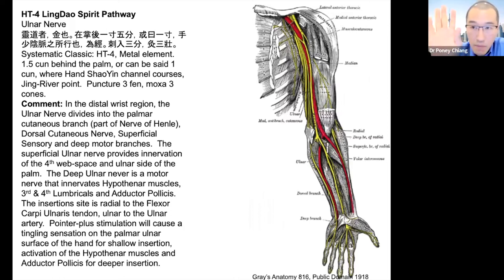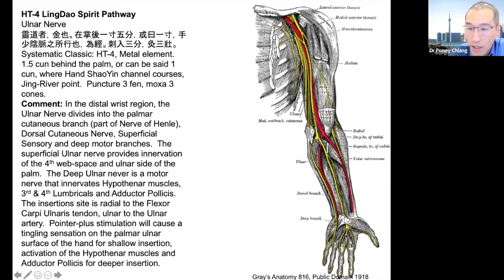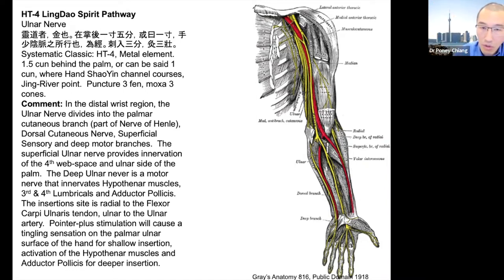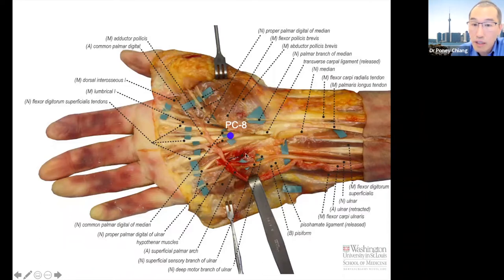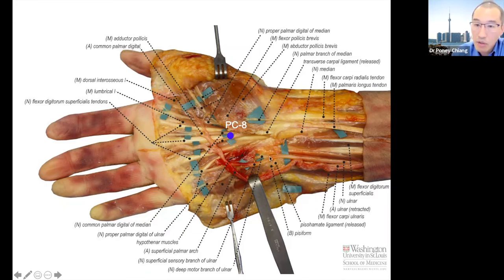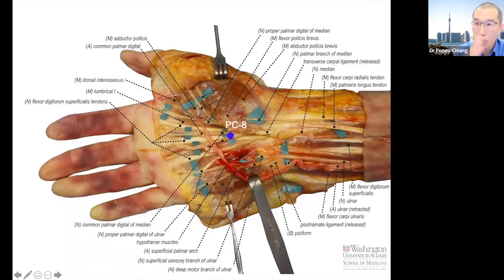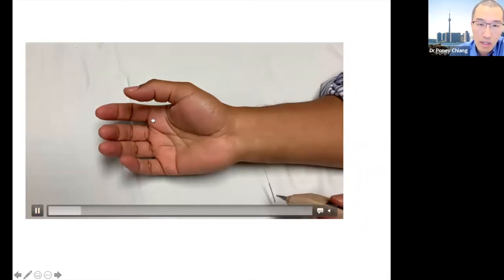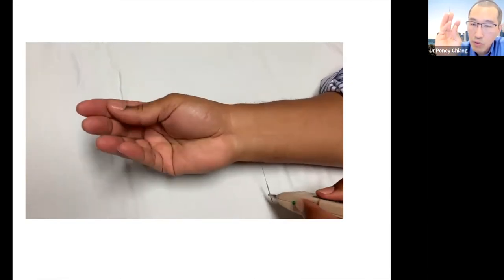How to Target Spasticity of the Hand with Neuro-Meridian Acupuncture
In this video Dr Poney Chiang reviews the peripheral nervous system.
He shows the deep motor branch of the ulnar nerve, responsible for the spasticity in the hand.

How can we target that?

In the video example of ulnar nerve stimulation the opposition movement is being activated. The thumb is moving towards the pinky finger.

This is a technique we use for stroke patients and MS patients to improve fine movement.

BECOME A LEADER IN THE FIELD OF ACUPUNCTURE NEUROLOGY WITH DR PONEY CHIANG